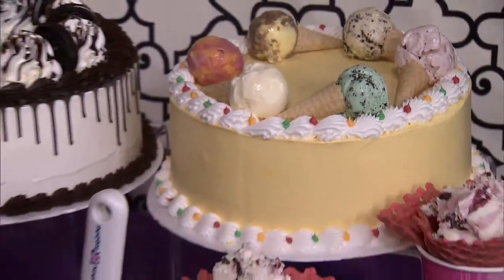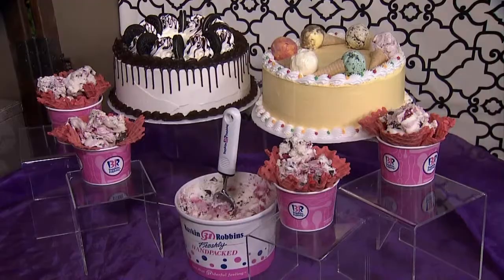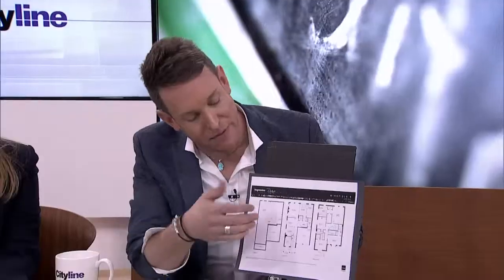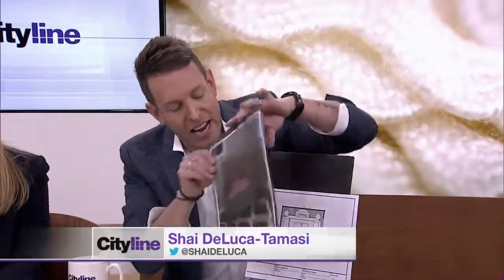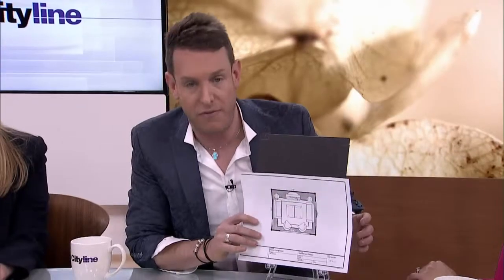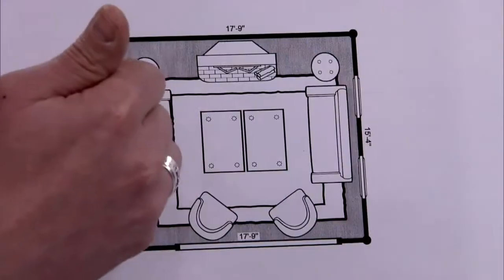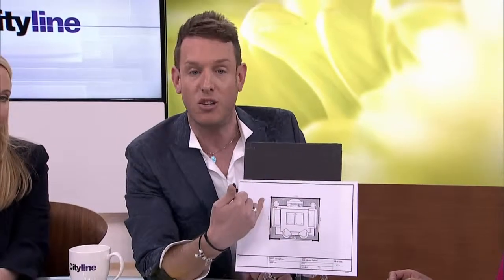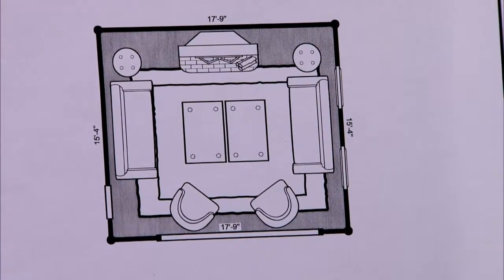Ask the expert: How to use existing furniture in a new space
An audience member asks Shai DeLuca-Tamasi how best to reuse her existing furniture in her new space.